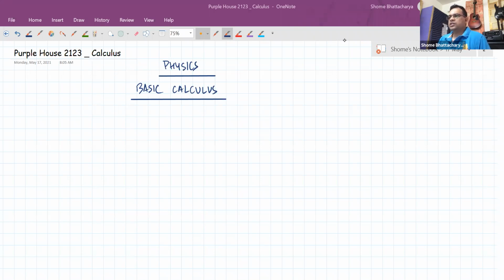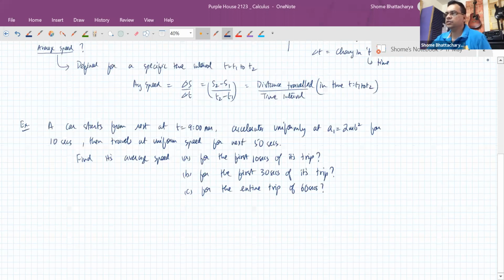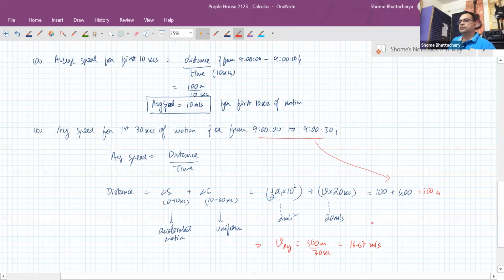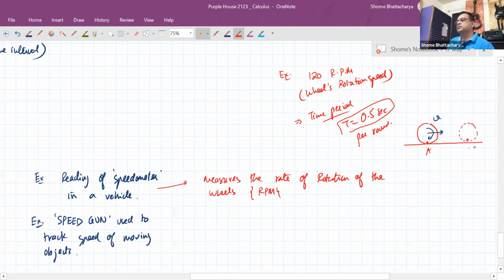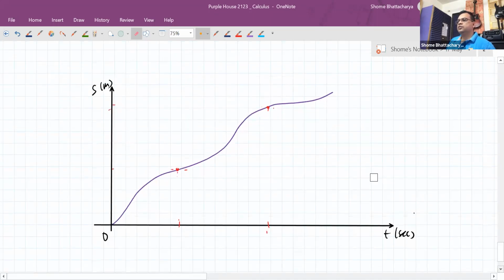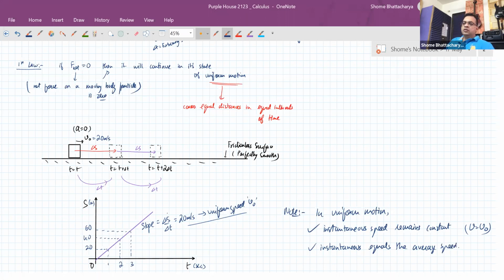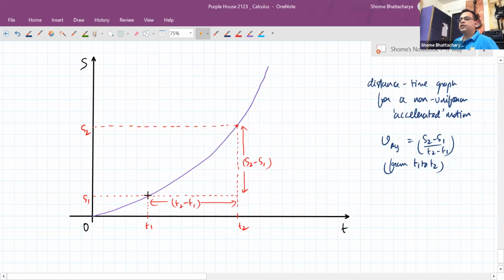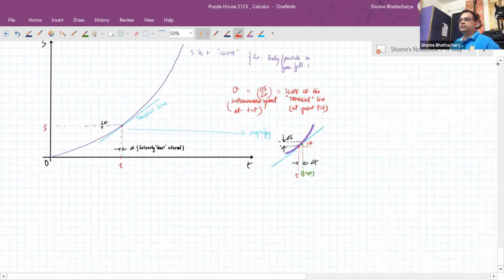Introduction to Calculus,11th,Purple House(21-23),Date-17-05-2021,By-Shome Bhattacharya